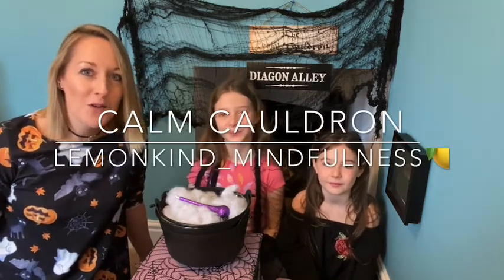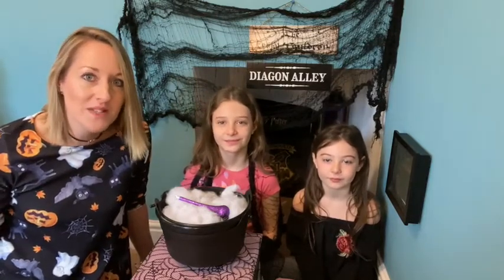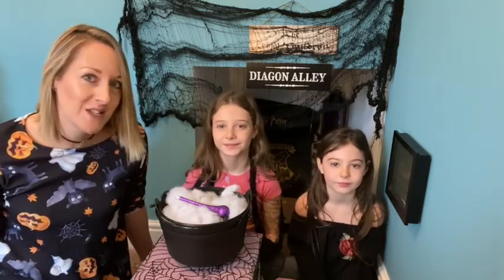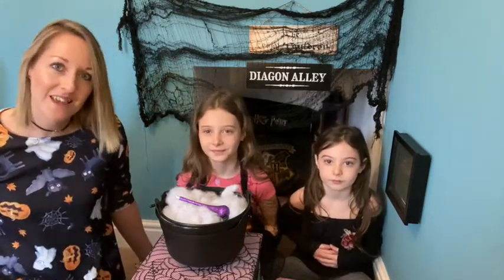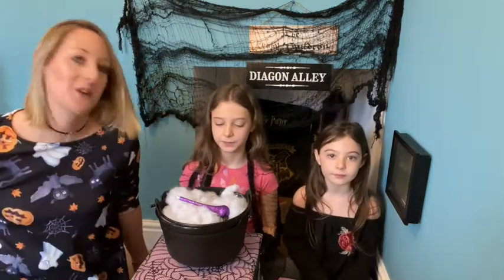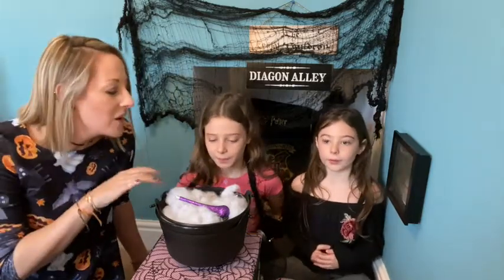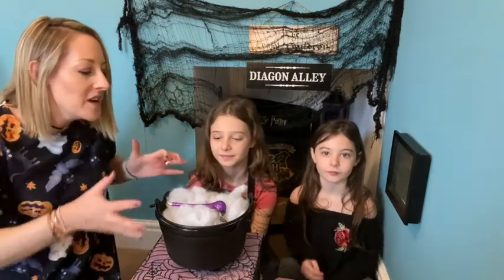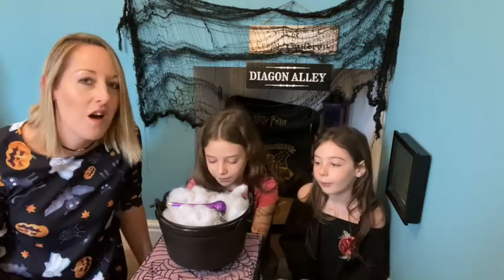Calm Cauldron Mindfulness Exercise for children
Make your own magical mindfulness potion with calm breathing, happy thoughts and kindness 🍋